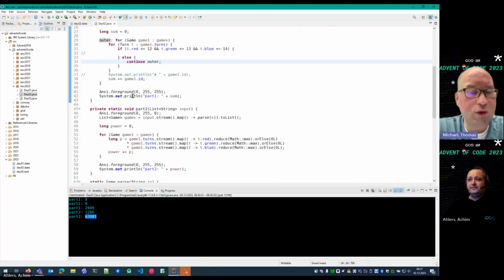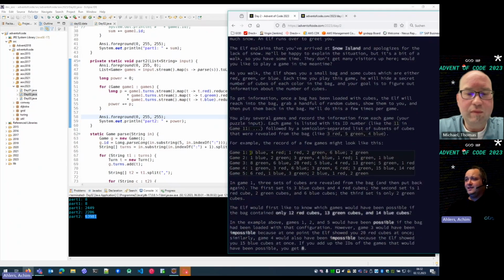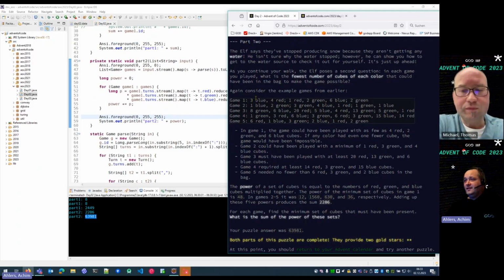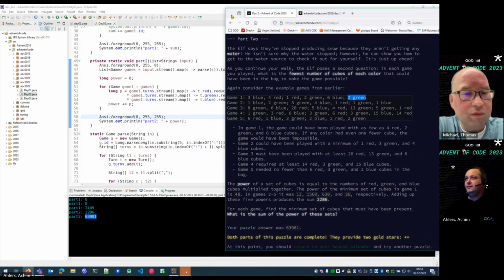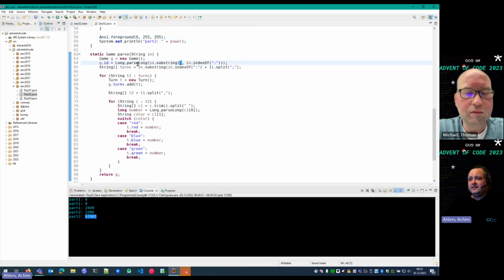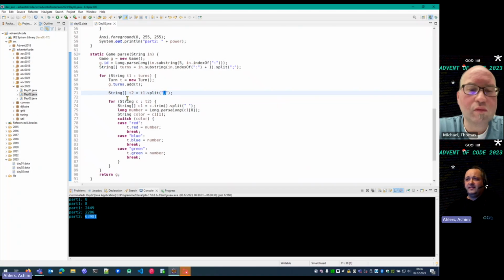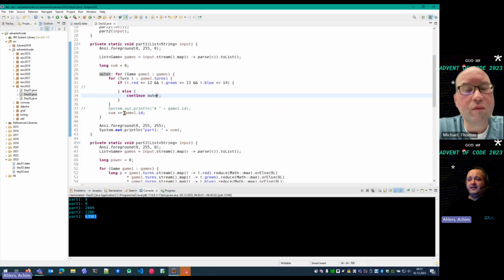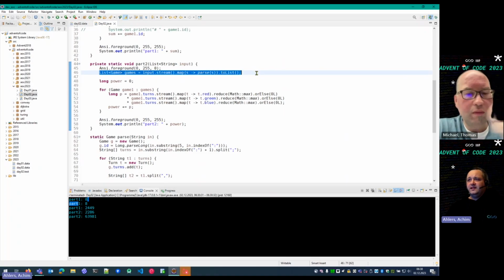2023 Advent Of Code Day 2 - solution in Java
This is just the solution for Advent of Code - Day 2.
Day 2: Cube Conundrum

Achim explains his solution in Java written.

He explains very good.